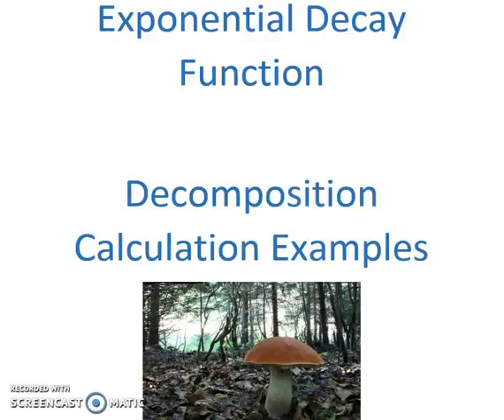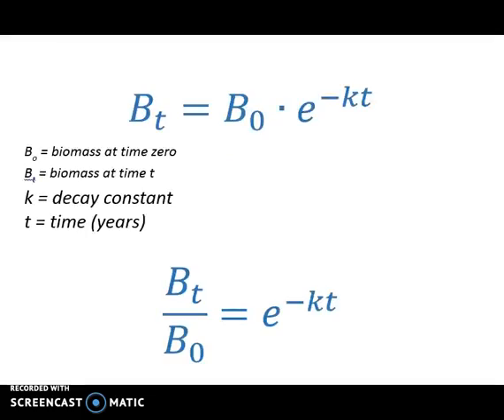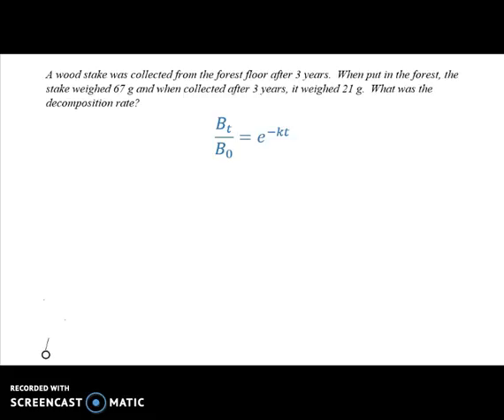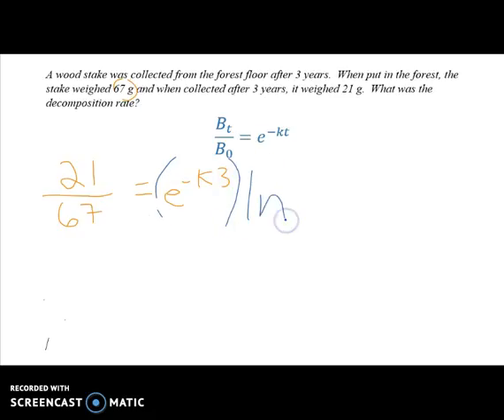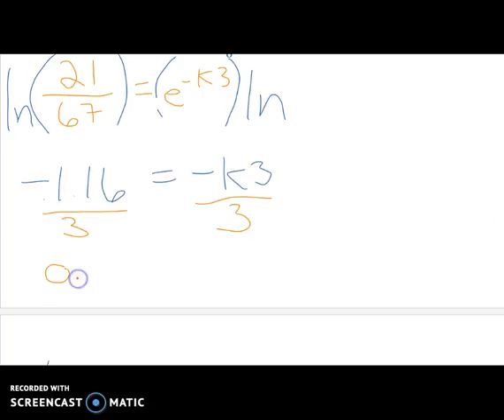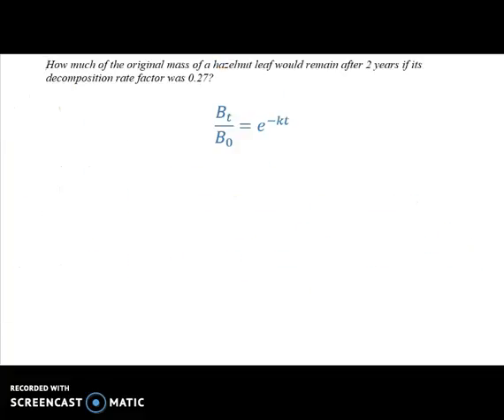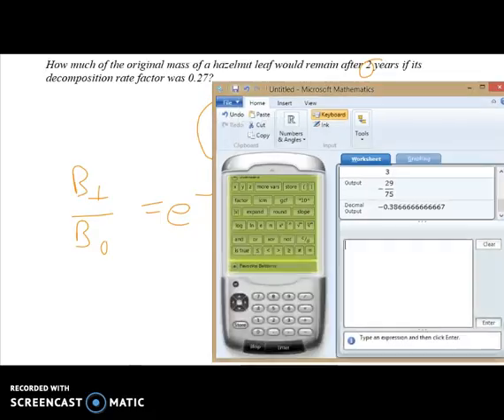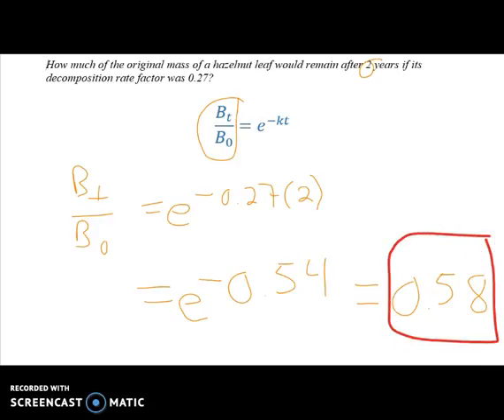exponential decay fxn calculation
Demonstration of how to use the exponential decay function when considering decomposition